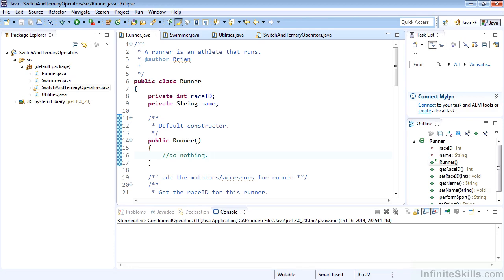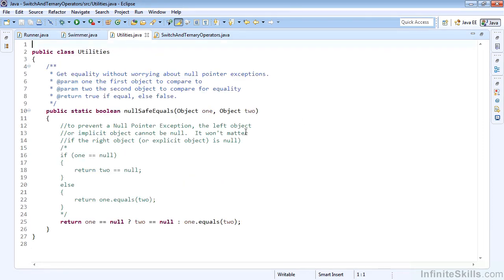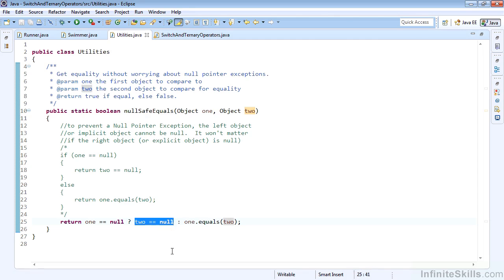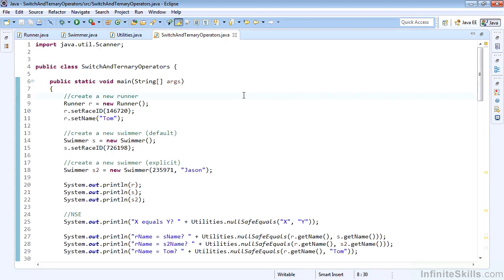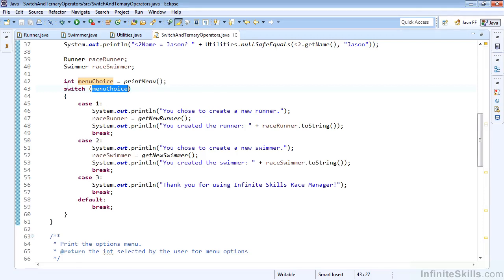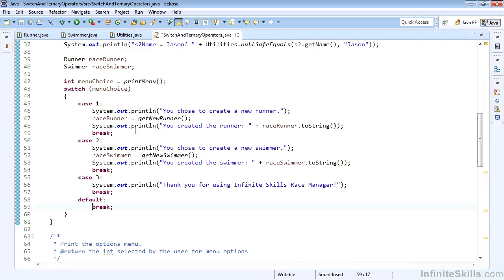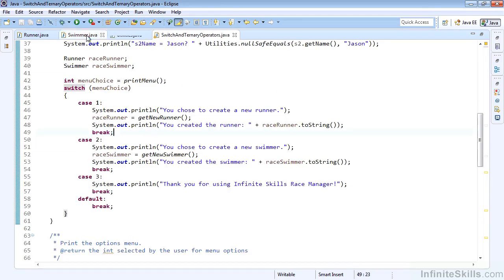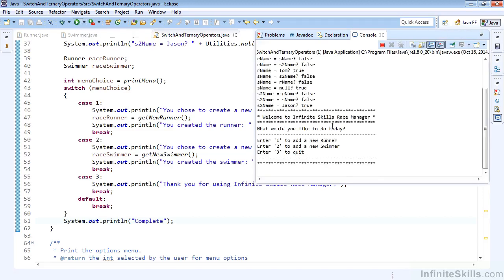008 Switch And Ternary Operators